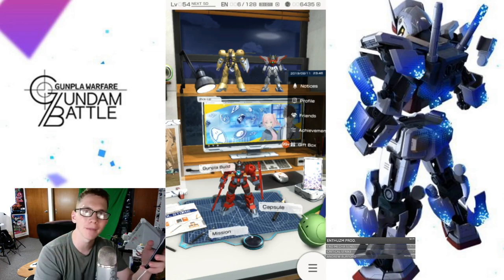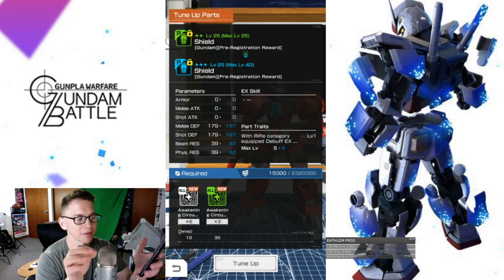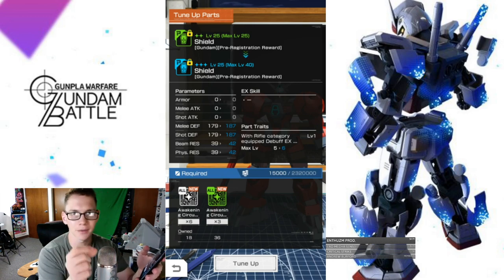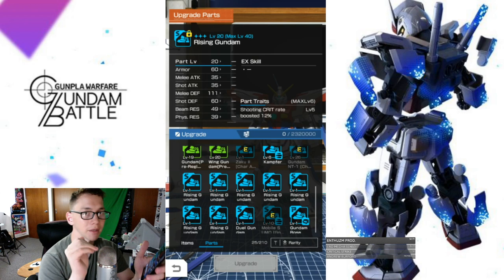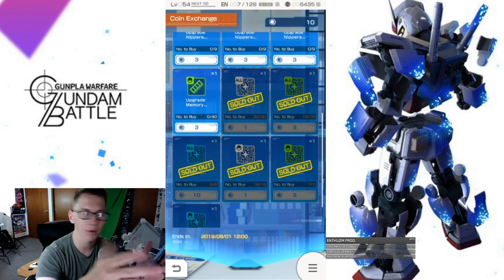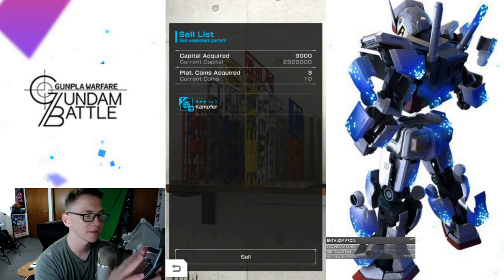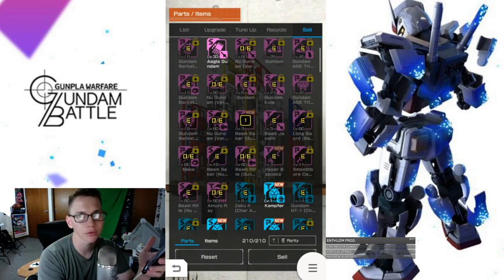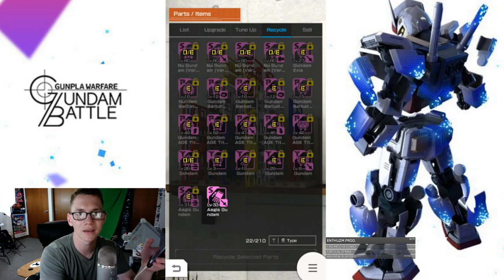Tune-Up, Traits and EX Skill Upgrade & MORE! | Gundam Battle: Gunpla Warfare